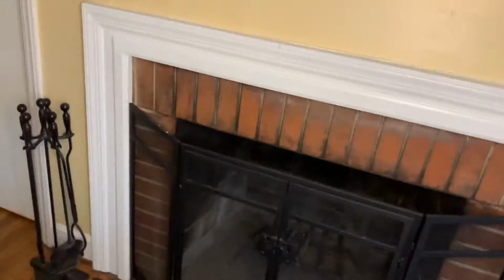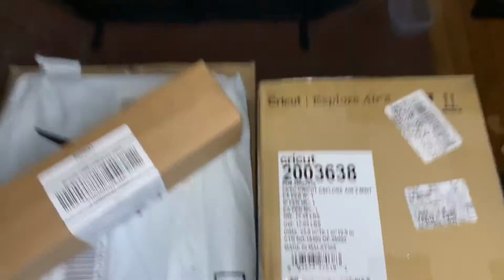Unboxing Cricut Explore Air 2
*WATCH IN HIGHEST QUALITY IF YOU CAN*
Tiktok 1: @oshi93
Tiktok 2: @_oshii

Would ya like to send something?
Myioshi Williams
510 Meadowmont Village Circle
Suite 168